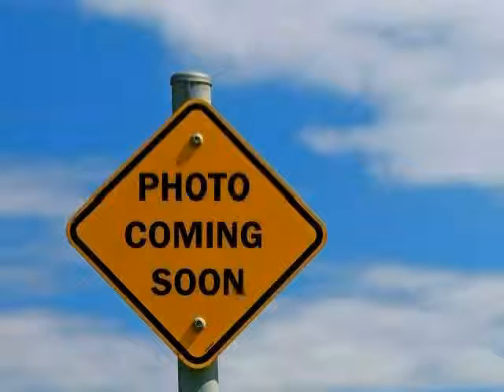used GMC Terrain West Claxton GA 2010 located in at NeSmith Claxton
This used GMC Terrain West Claxton 2010 is located in  and is offered by NeSmith Claxton and can be compared to any used GMC Terrain GA: